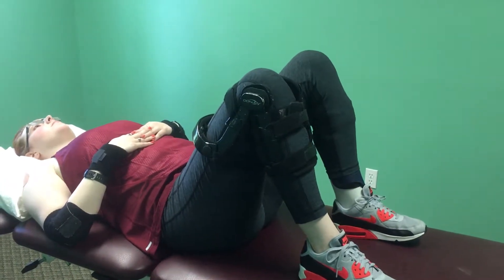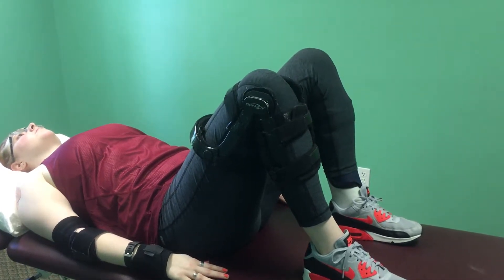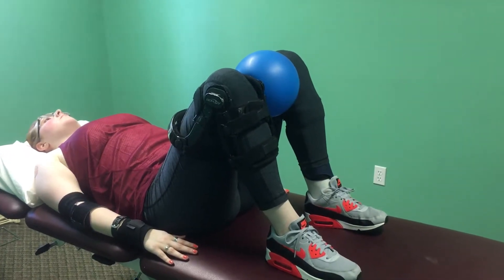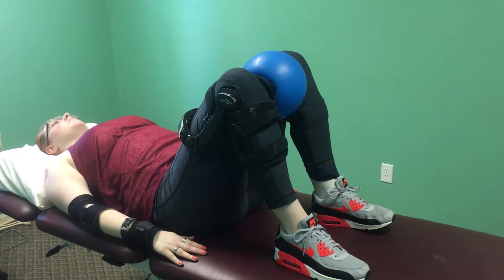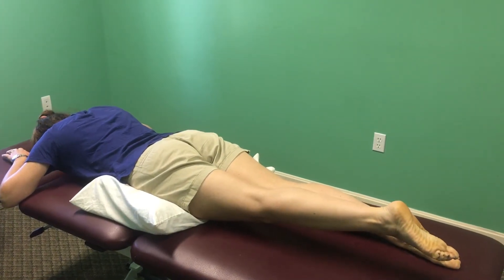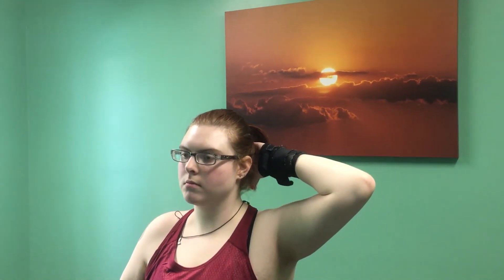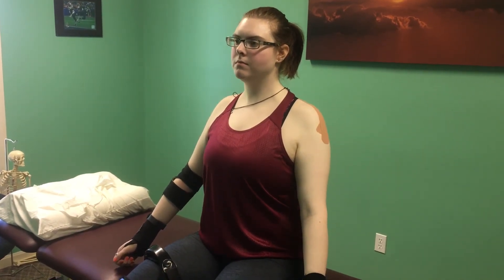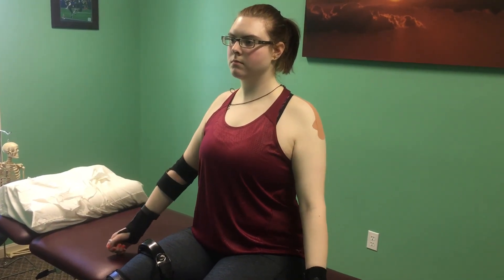ASAP Conference Video Poster: Physical Therapy for Chiari & Syringomyelia - Muldowney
2017 ASAP Chiari & Syrinogmyelia Conference
Video Poster: MULDOWNEY PROTOCOL
Level 1 mat and level 2 neck exercises
Kevin Muldowney, Physical Therapist